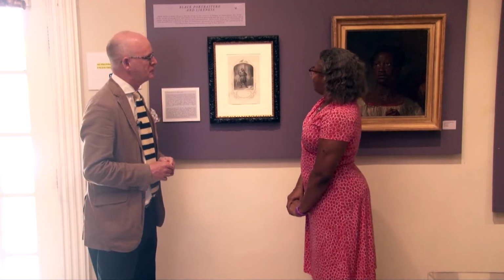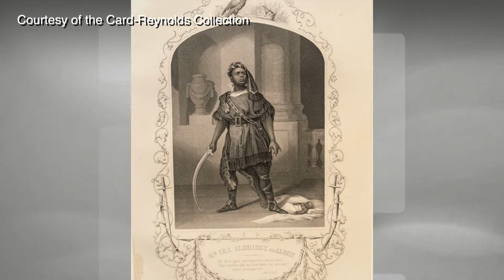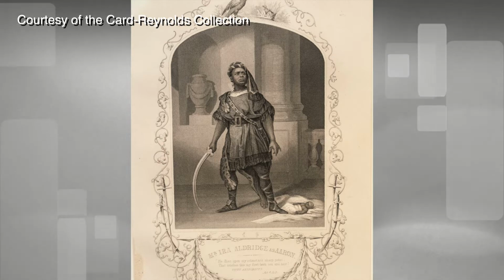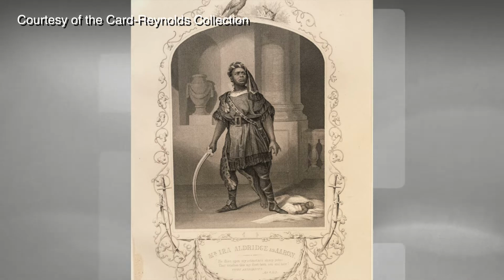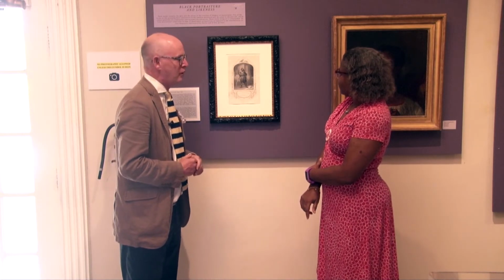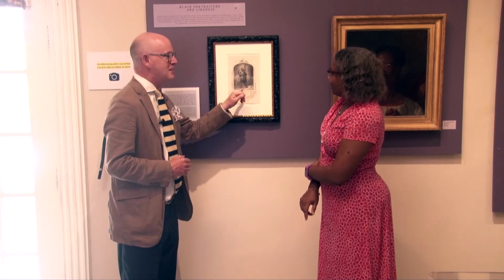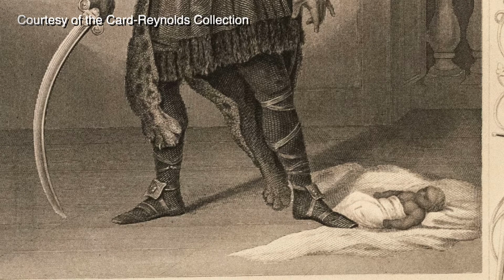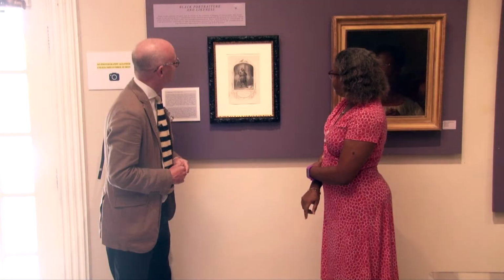Exploring Ira Aldridge